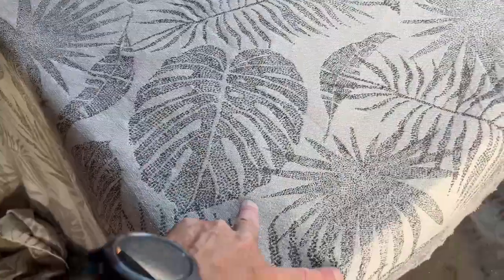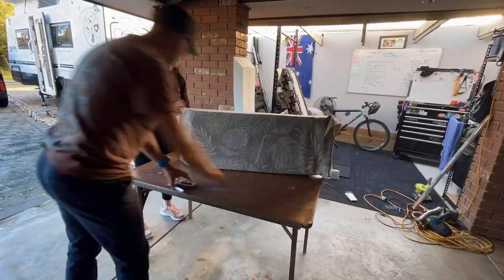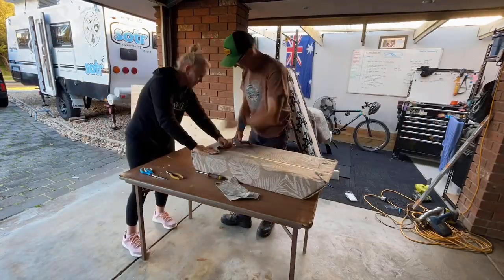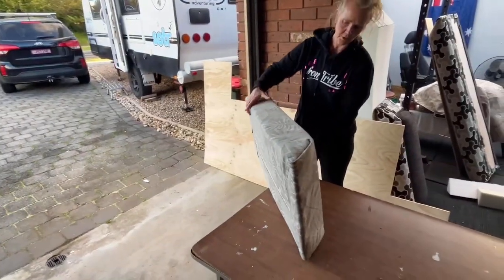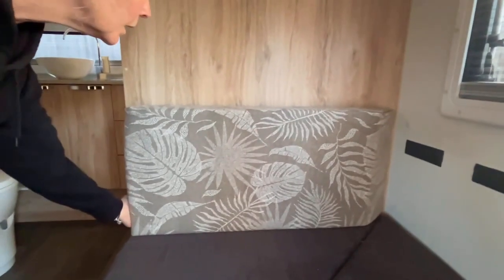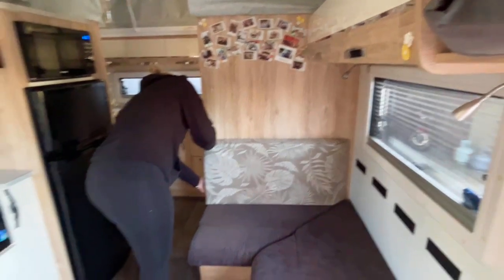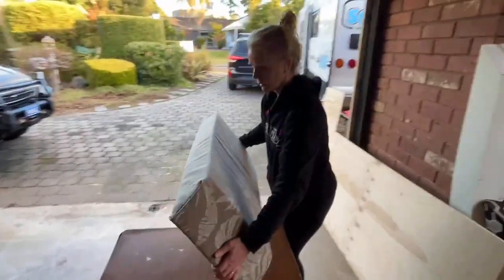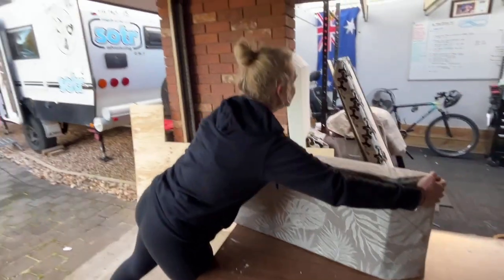Modifying the Sofa Back Support in our Caravan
The back support of our caravan sofa is comfy, BUT, they are so deep they push you forward which means you get very little 'seat space', so the back might be comfy but the seating isn't. We decide to change the back support, making it narrow to provide more seat space.